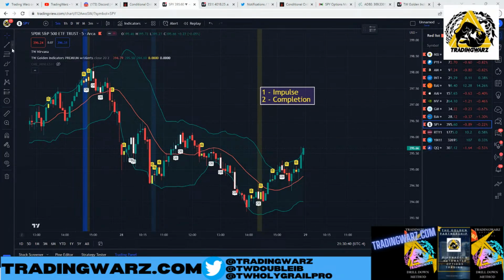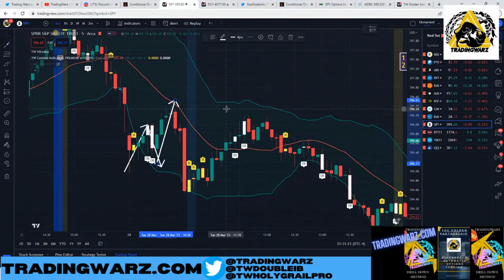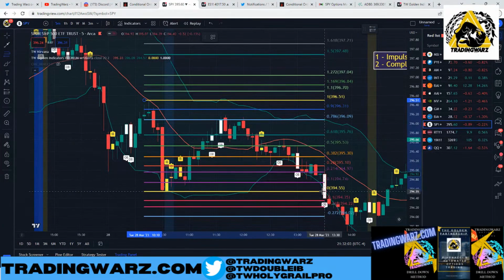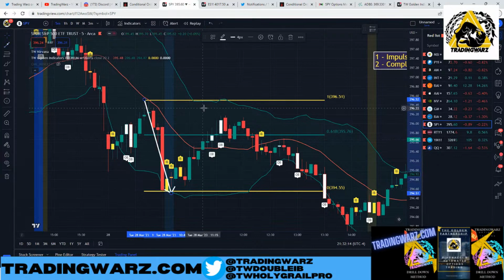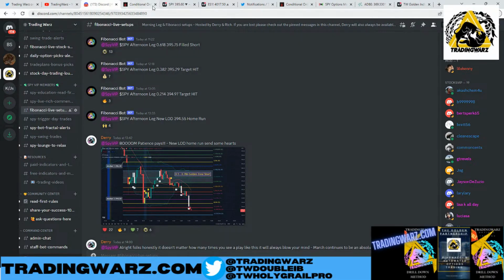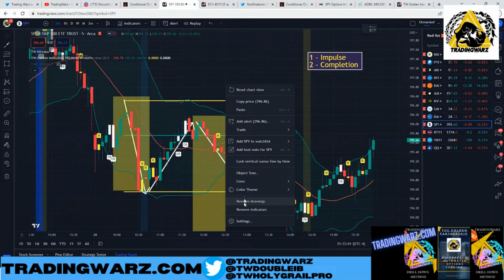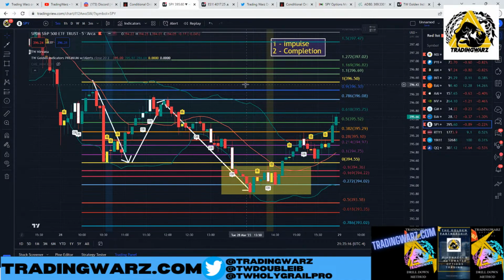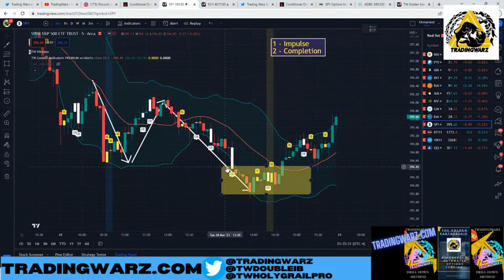Fibonacci Trading Was Hard, Until I Discovered This SECRET